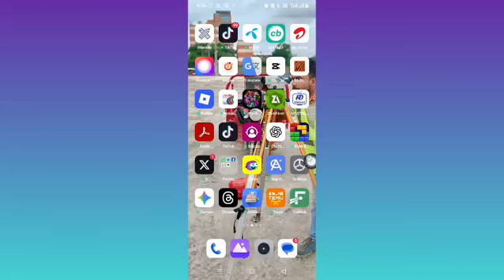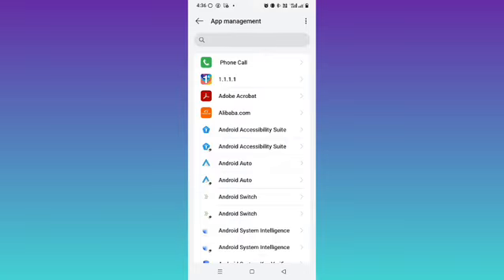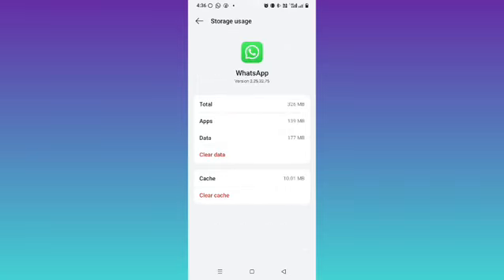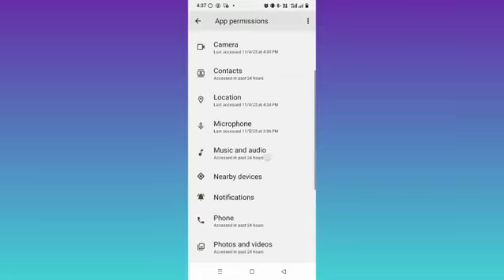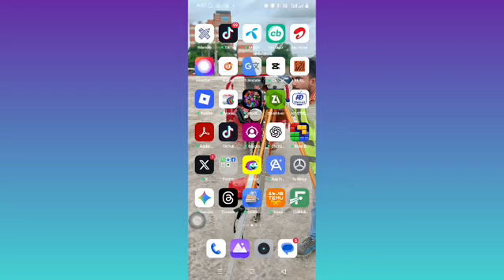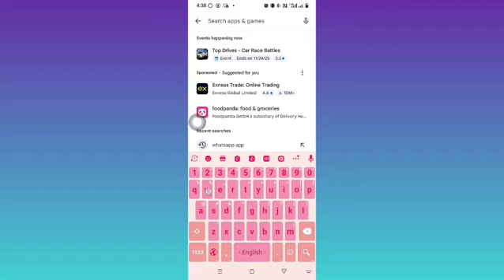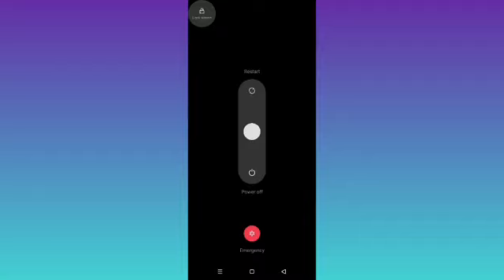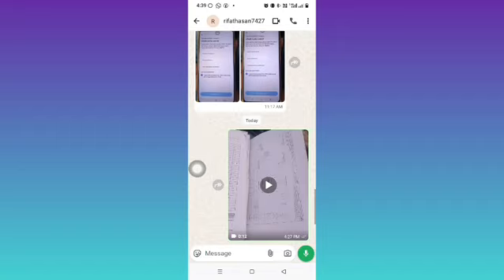Fix WhatsApp Record Video Note Problem Record Video Note Problem in WhatsApp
Hey guys, I will show you How to Fix WhatsApp Record Video Note Problem Record Video Note Problem in WhatsApp

record video note problem in whatsapp

what is record video note in whatsapp

how to remove record video note on whatsapp

whatsapp recording send problem

whatsapp voice recording problem

whatsapp record video note

whatsapp pdf video not playing

whatsapp voice recording sound problem

whatsapp video call screen recording sound problem

whatsapp call record voice message problem

whatsapp lo voice recording problem in telugu

whatsapp call can be recorded or not

whatsapp screen recording no sound

whatsapp voice message not recording

whatsapp voice recording speed problem

whatsapp voice note not playing on speaker